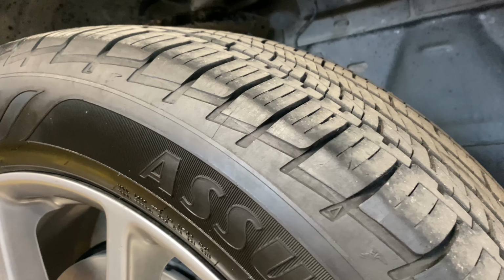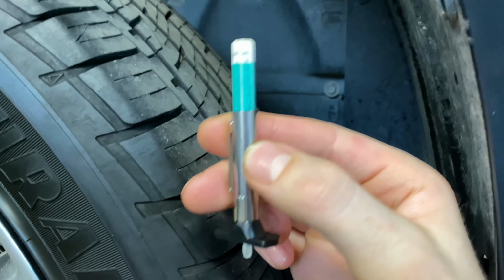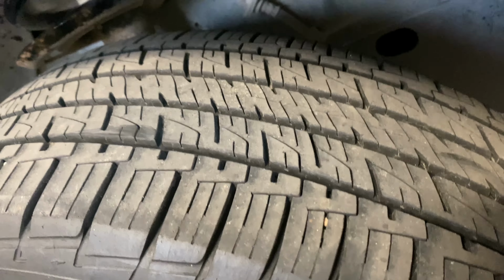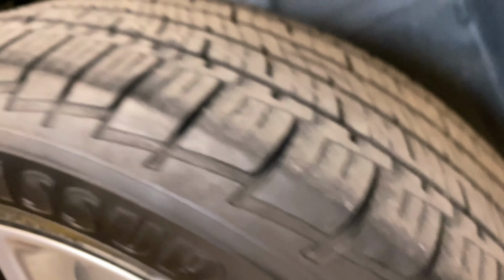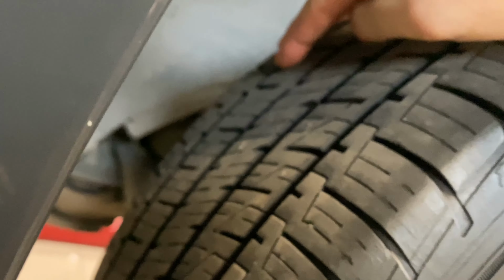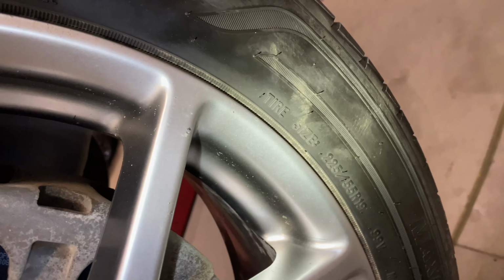How To Tell If You Need To Replace Your Tires